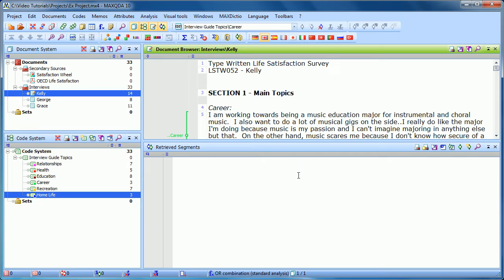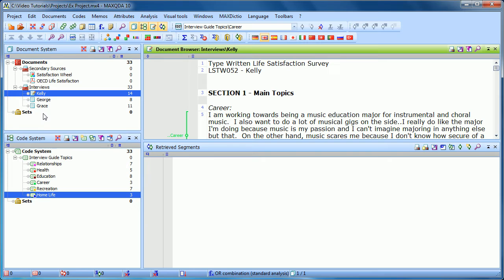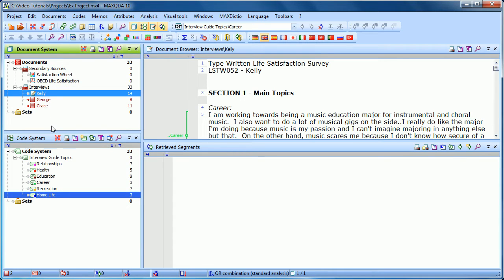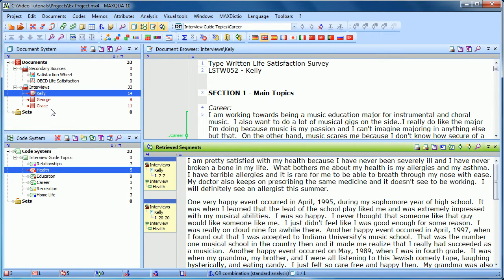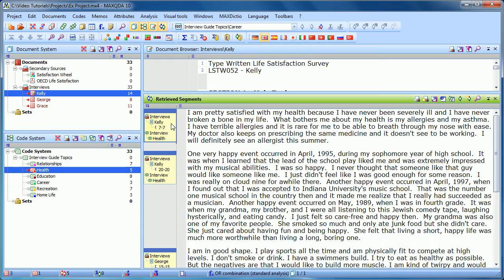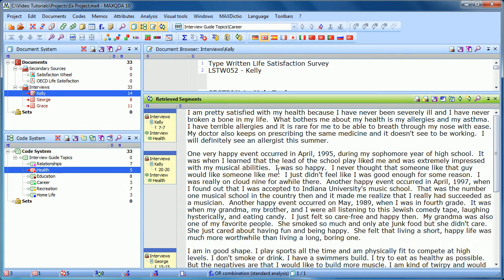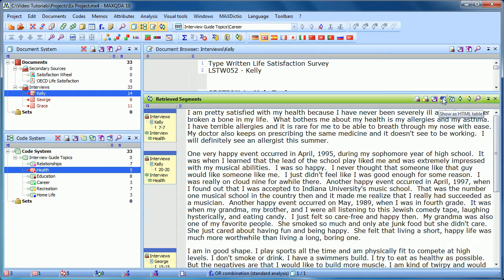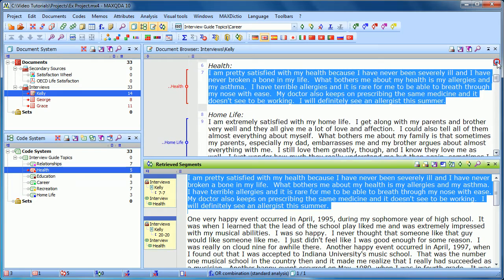[2011] MAXQDA 10 and MAXQDA 11: Simple Text Retrieval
This video shows you how to take advantage of all the coding work that you've done with the text retrieval function.

By activating the codes you're interested in and the documents you're interested in, all text segments within the activated documents that were coded with the activated codes appear in the corresponding "Retrieved Segments" window.
From here the retrieved segments can be exported, for example to Word, and they can be printed out as well.